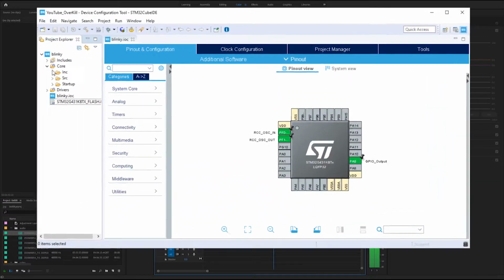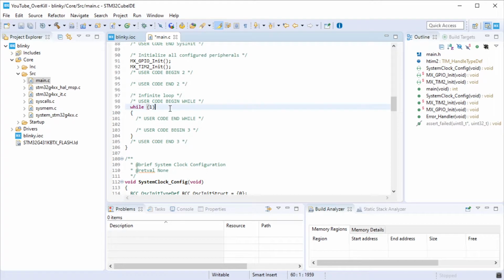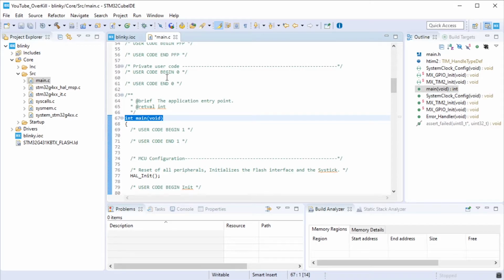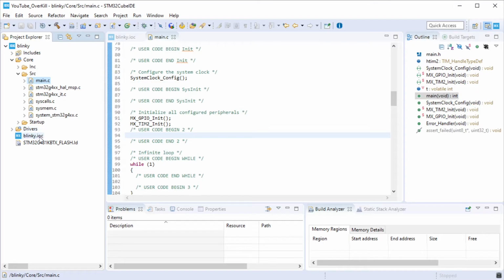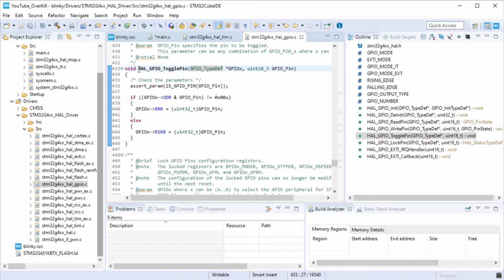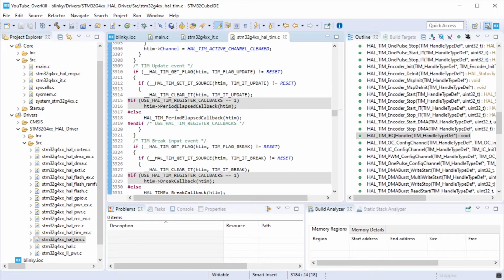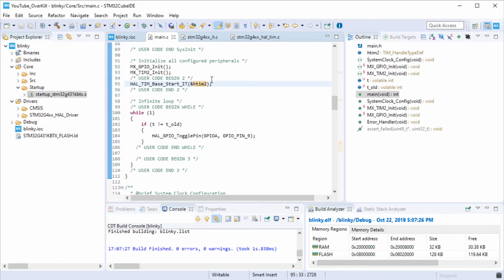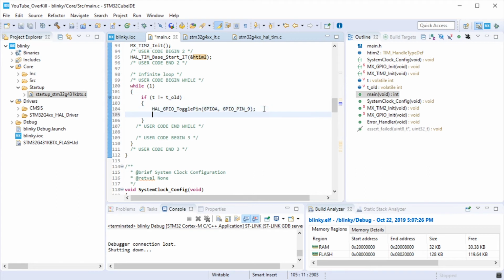STM32 STARTER'S GUIDE! | Programming the controller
OverKill Projects - 0x008

[SMD Reflow Oven - Part 3]

The code from the project (sans STM32 drivers, CMSIS, etc.) are on the github:

What I make videos with